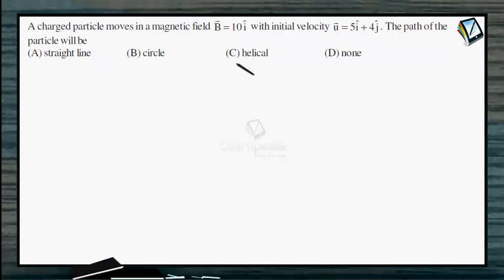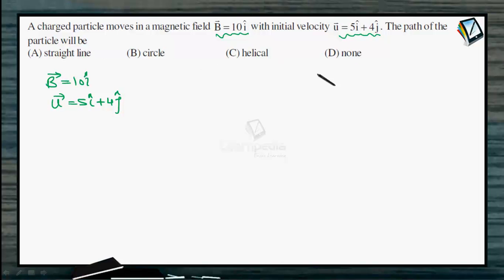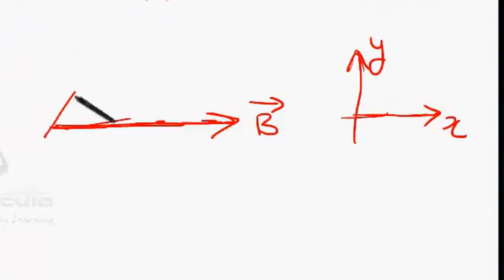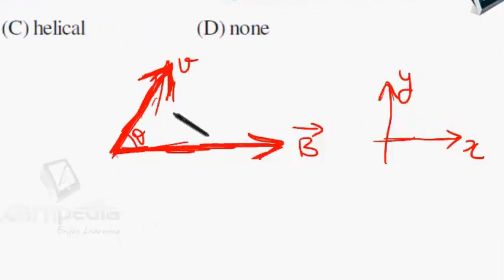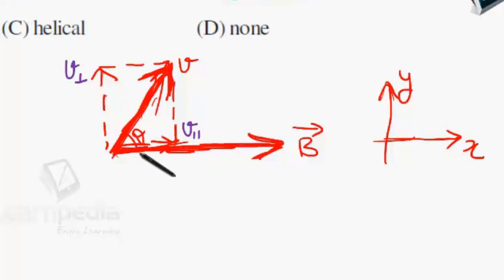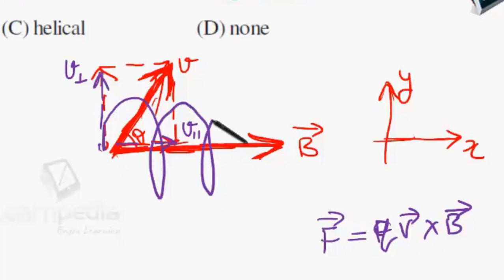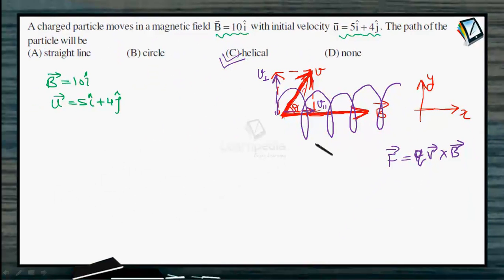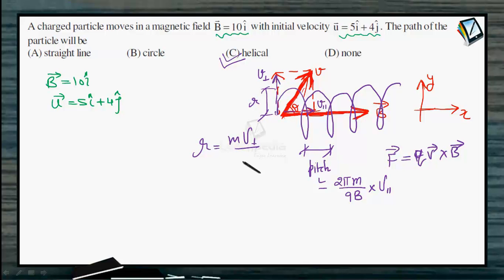MAGNETIC EFFECT OF CURRENT 14